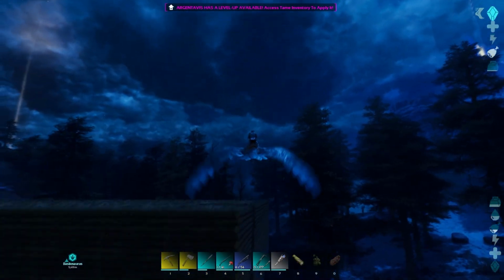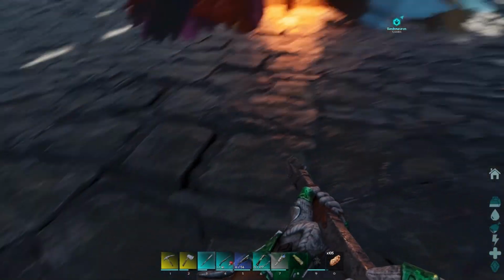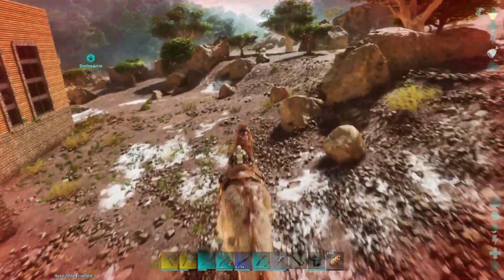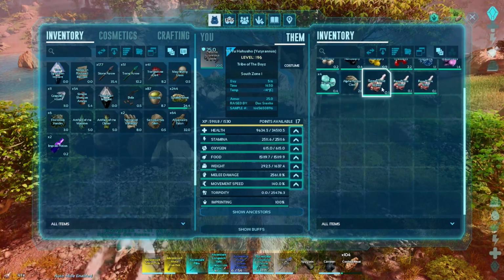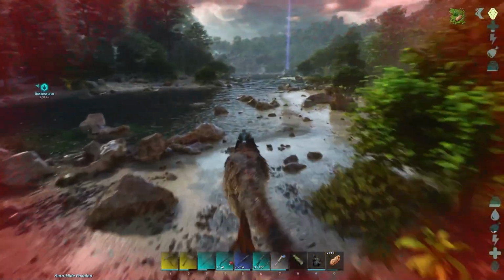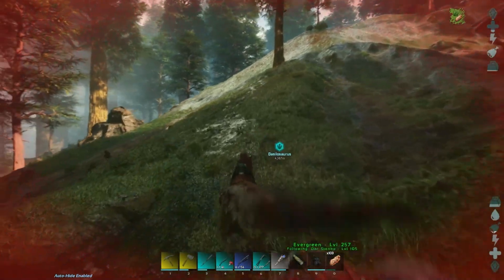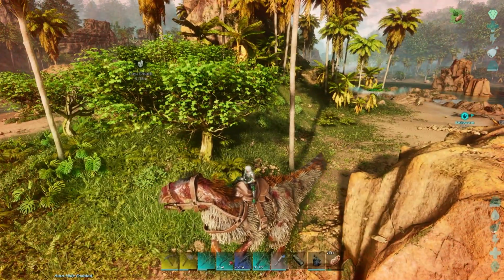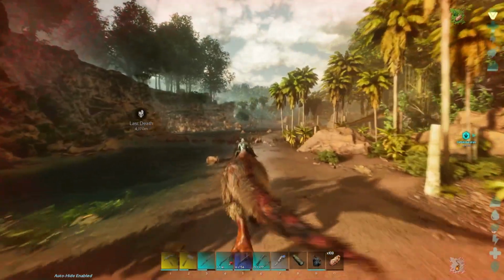Getting my Yutyrannus Boss ready! Ark Survival Ascended S1 EP29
We went on a grand adventure!